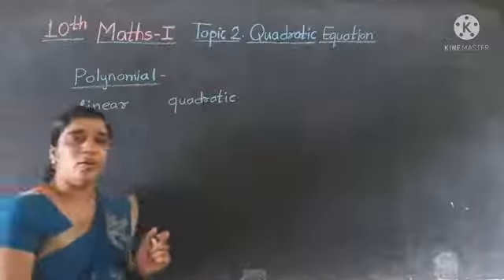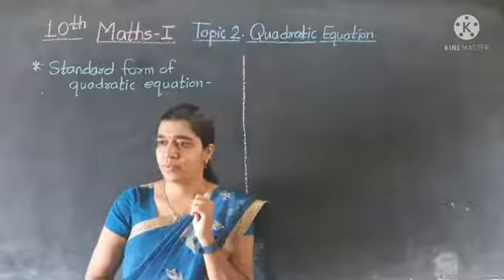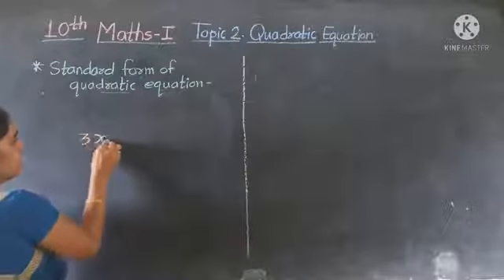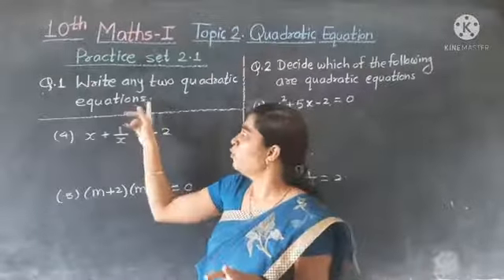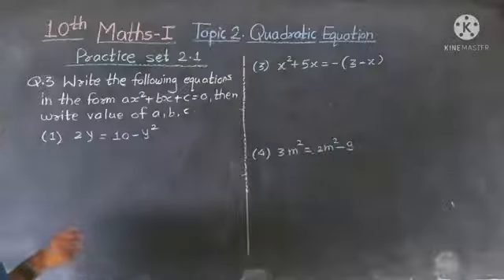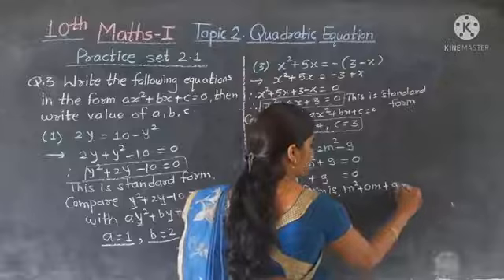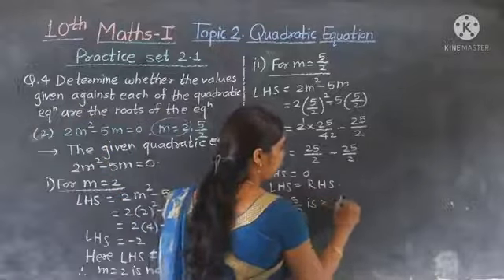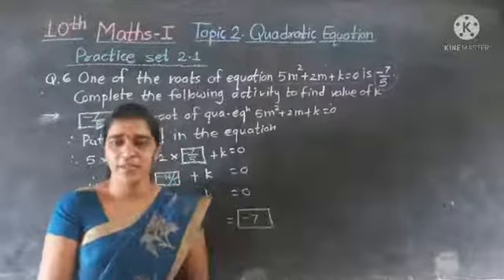Std-10th,Sub-Maths1,Topic 2. Quadratic equations,Subunit- Standard form,Value of Quadratic equation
Std-10th(semi medium),
Sub-Maths1,
Topic 2. Quadratic equations,
Subunit- Standard form,Value of Quadratic equation &Exercise 2.1
Createdby-Sou.S.A.Ingale